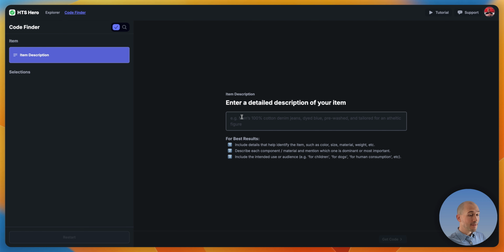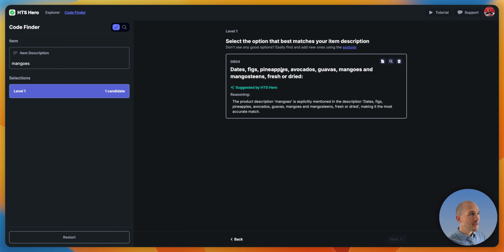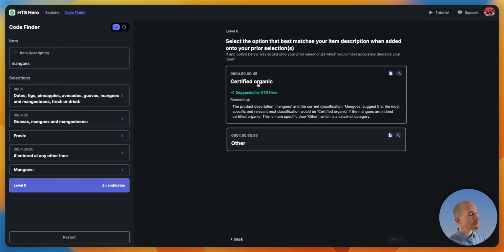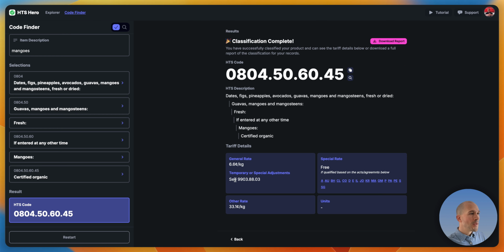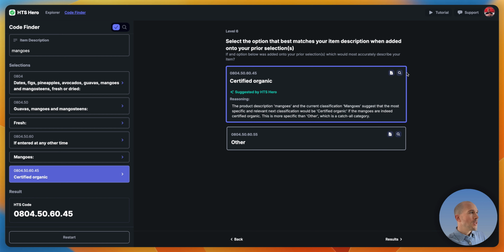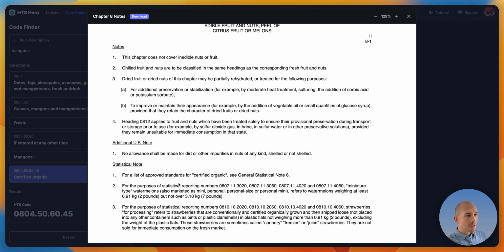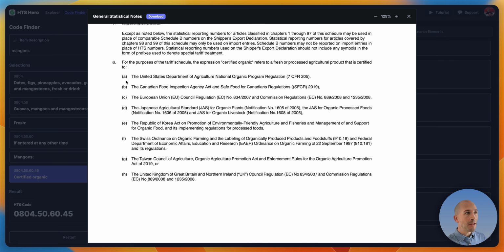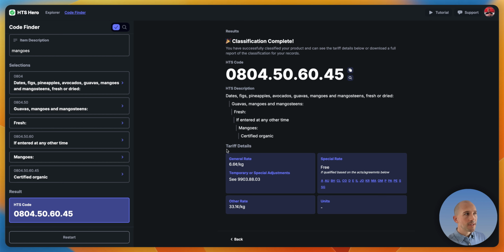HTS Code for Organic Mangoes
What could be a reasonable HTS code for an Organic Mangoes?
Let's explore 🔎

HTS codes should be verified by a licensed customs broker or other qualified professional before being used in any official customs filings. U.S. Customs and Border Protection (CBP) requires that tariff classification decisions be made by qualified individuals under 19 CFR §111.1, and should otherwise be self classified.

Use this content at your own discretion and risk. For accurate, legally binding guidance, consult a licensed broker or attorney familiar with your specific product and circumstances.